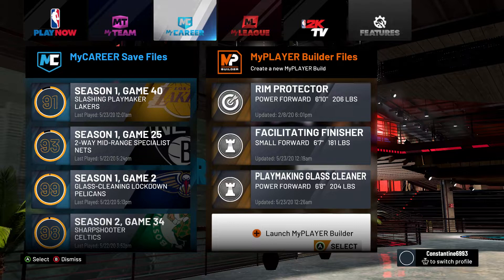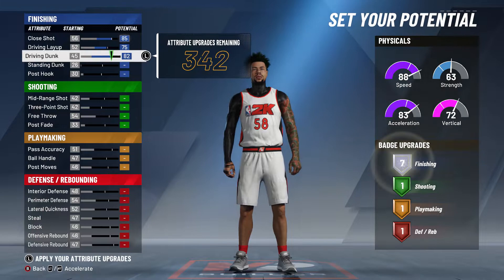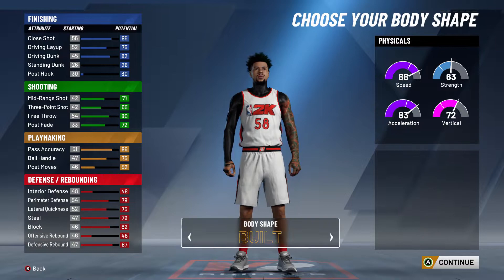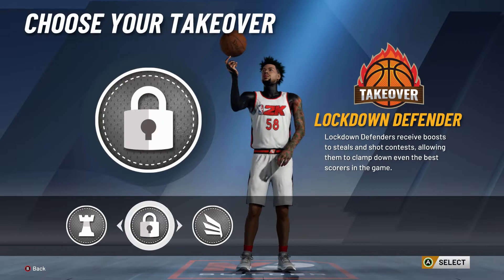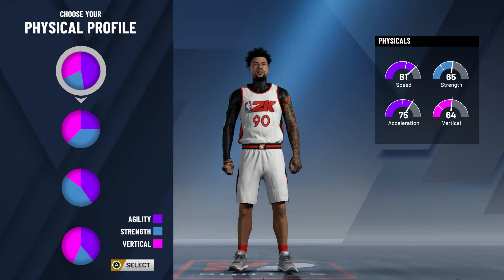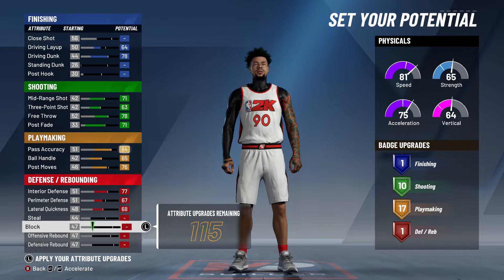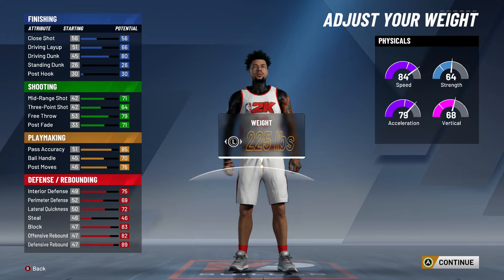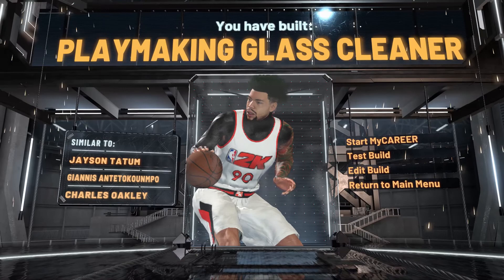This *NEW* Lebron James Build Must be Stopped "OVERPOWERED"